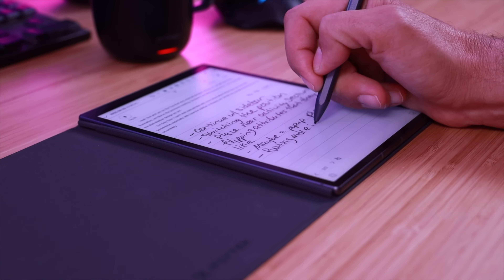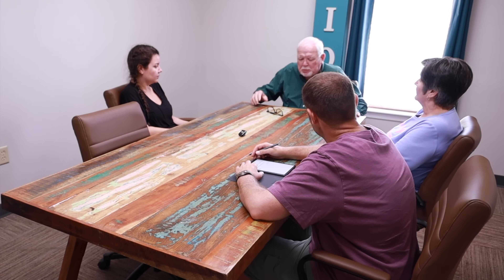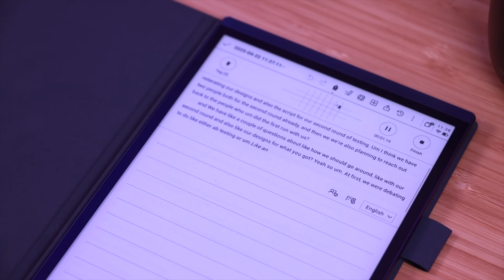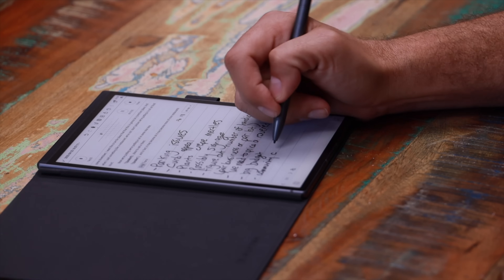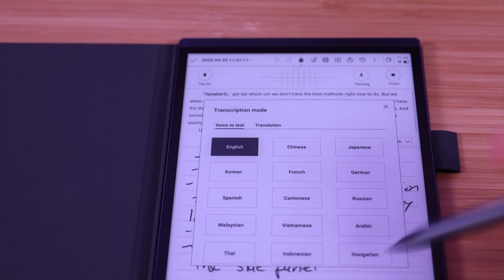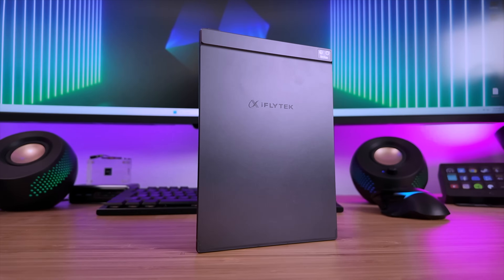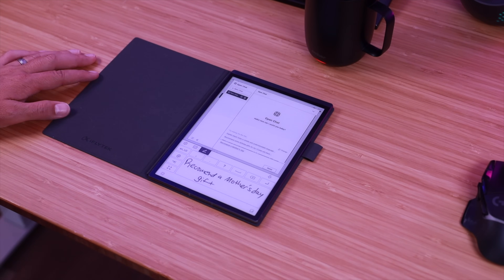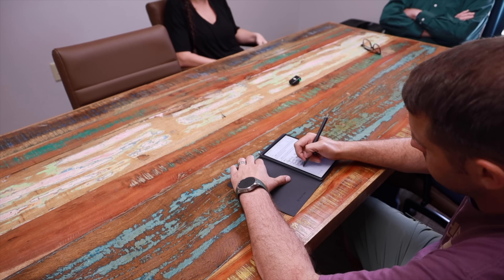iFLYTEK AINOTE Air 2: Ultimate Smart NoteBook!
iFLYTEK AINOTE Air 2，Shop on our standalone site this April for exclusive discounts.
While AI has technically been around since the 1950's it is currently a pretty big buzz word in the tech industry. Most use cases seem novel, but one of the best use cases is for taking notes. There are plenty of AI voice recorders, but they lack the tactile feeling you get from a traditional notepad. The iFLYTEK AINOTE Air 2 does an excellent job at transcribing live voices to text, and can use AI to summarize meetings and conference calls, but this also features a large paper like E-Ink display so you can simultaneously jot down the high points and important information. Once finished simply tap text on the screen to play that part of the meeting. You also get transcribing in multiple languages, and translations in up to 7 languages. AI features like circle to search and auto add to-do list items make this a game changer device.